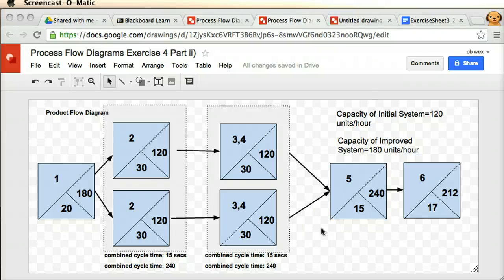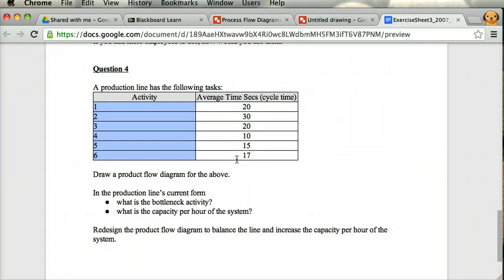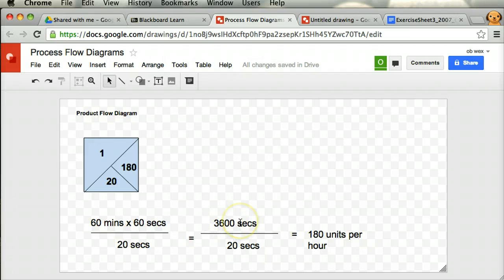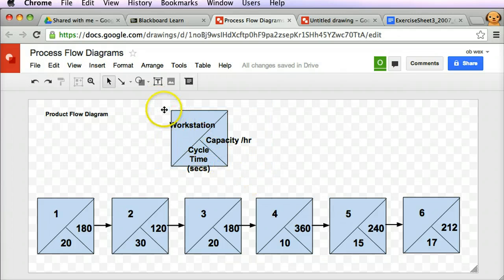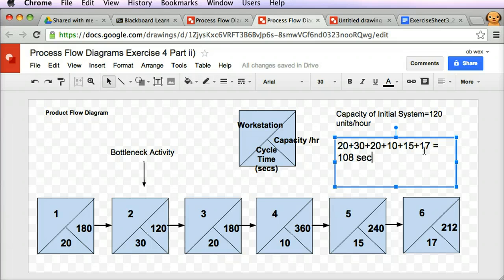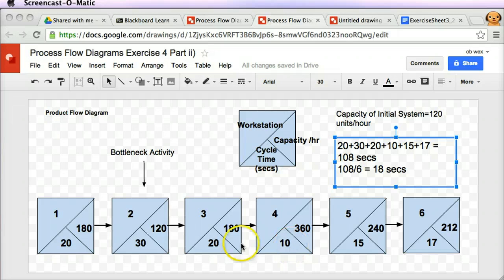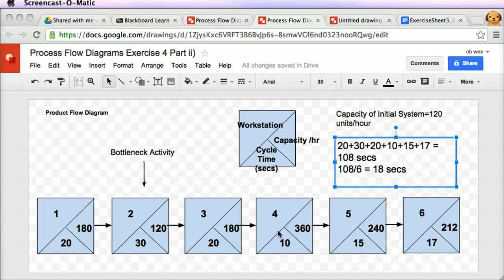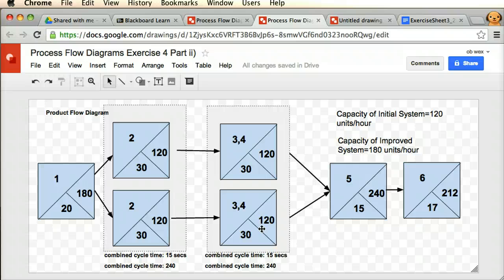Line balancing and Product Flow Diagrams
Improving assembly or production line balancing through product flow diagrams.